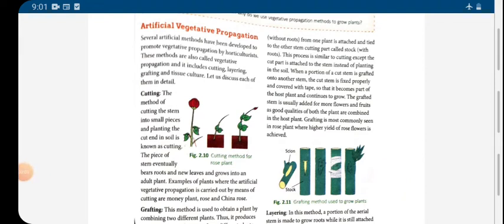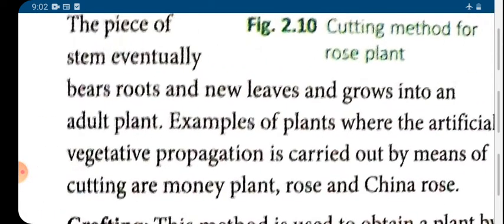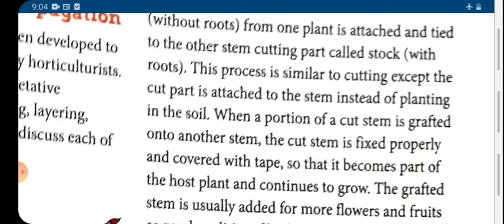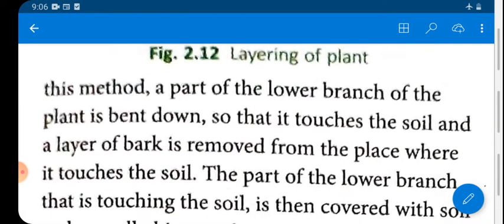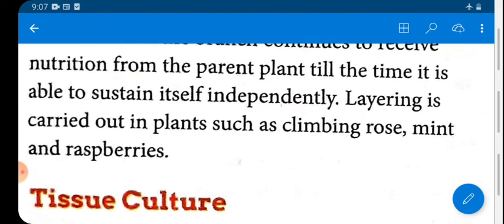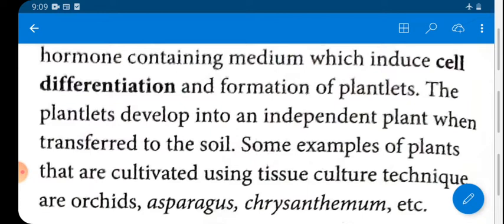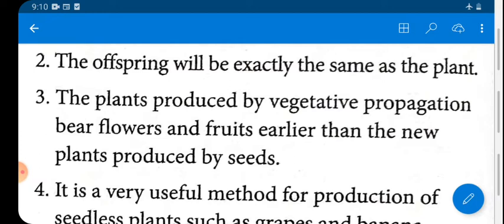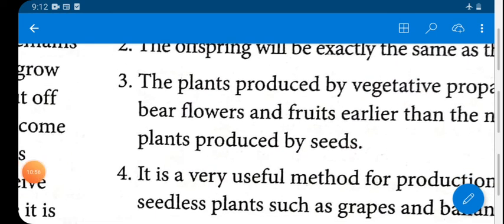Class 8th part 2 lesson 2 biology y pramod sir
Here we are discussing abt artificial vegitative reproduction .